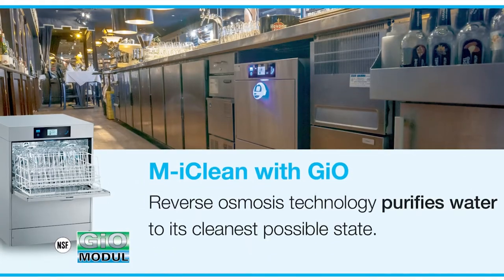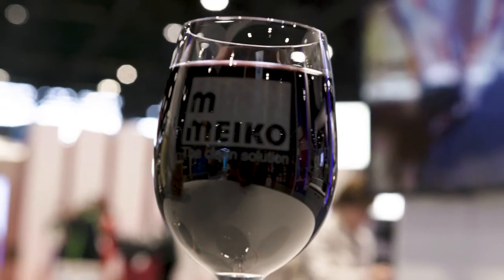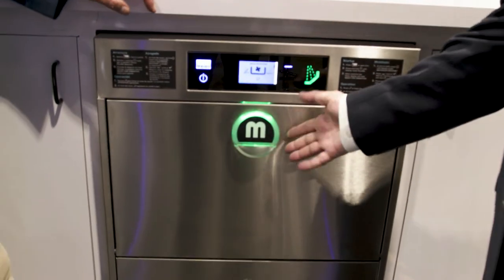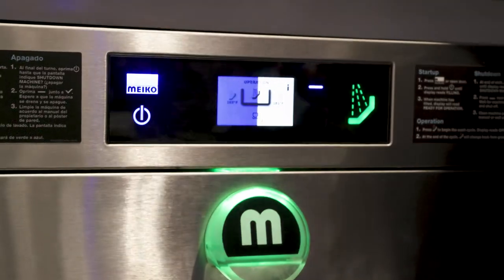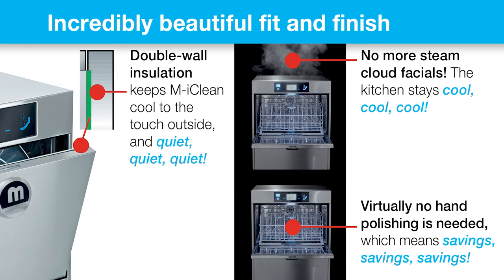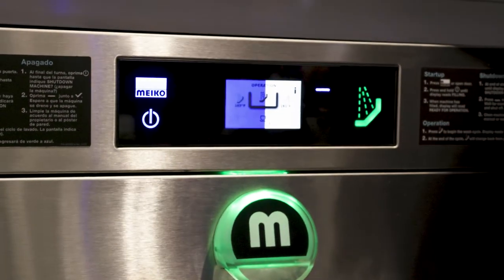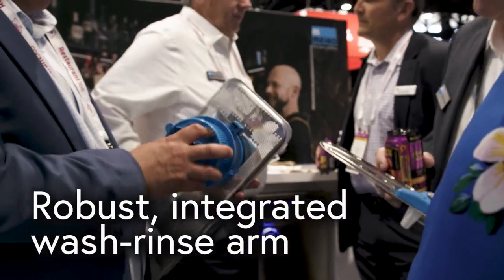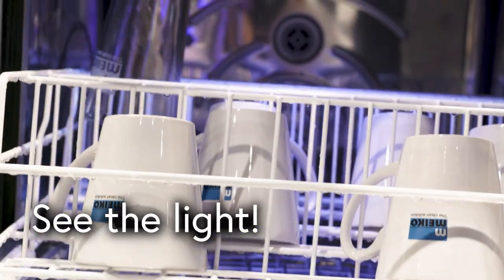MEIKO U.S. at the 2022 National Restaurant Association Show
The MEIKO team was thrilled to be in person at this year's National Restaurant Association Show in May. We focused on hospitality, serving coffee, beer and wine to booth visitors, but we couldn't resist telling them all about MEIKO's powerhouse dishwasher: M-iClean U.